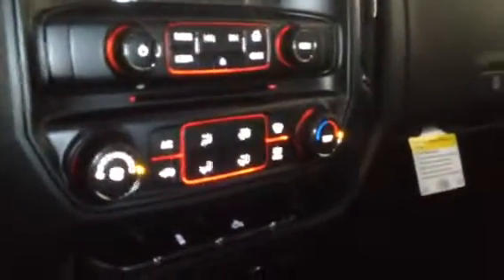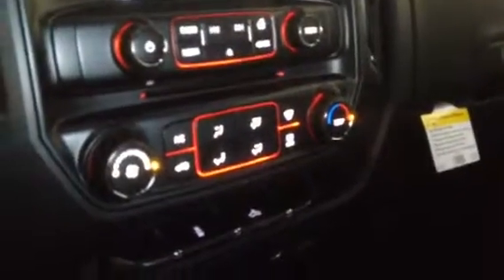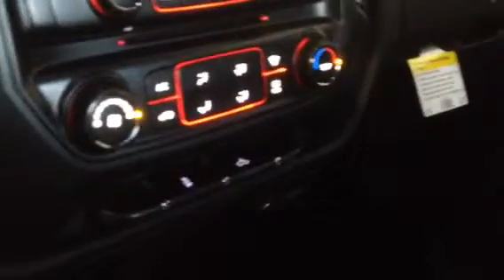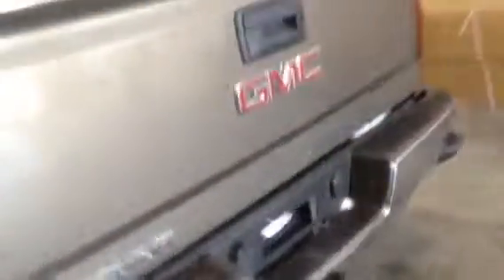2015 GMC Sierra 1500 | Davis Chevrolet | Airdrie Alberta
Want a new Truck but don't need all those "bells and whistles?" Come check out this New 2015 GMC Sierra 1500!! This truck features the Basic Power locks, Power windows, Power mirrors, AM/FM Radio and also includes Automatic lights, Towing package, Cruise control, Box Lights, and OnStar 4G!

Stock # 121812